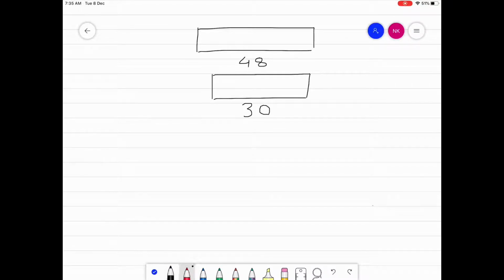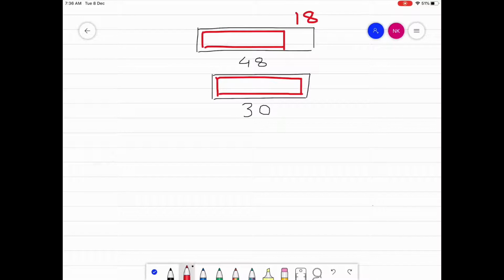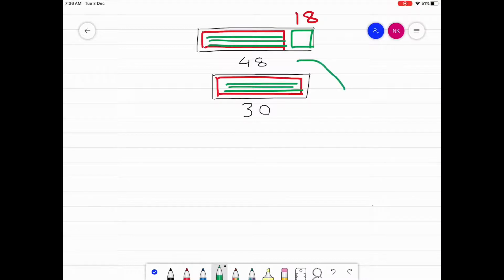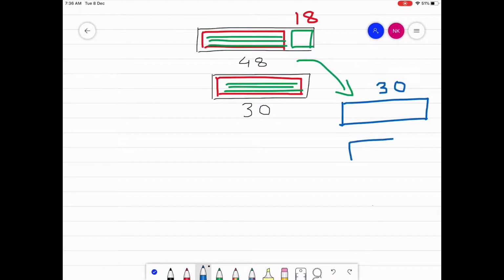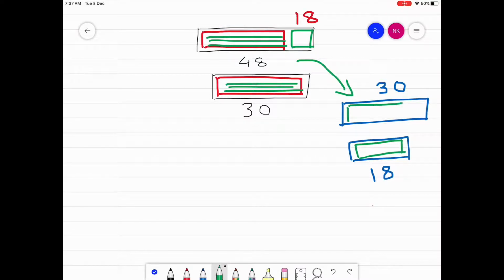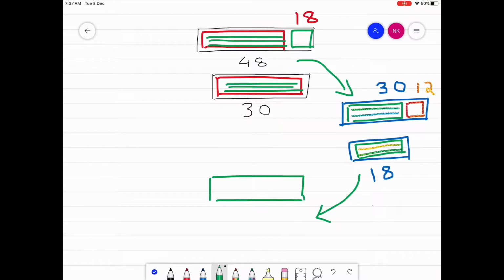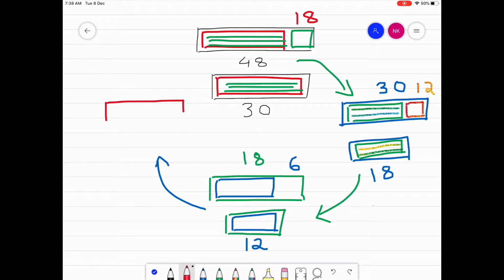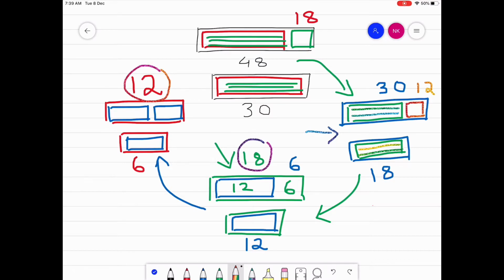Visual Understanding of the Euclid's Division Algorithm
"Math is Visual". In this video, we present a visual approach to understanding why and how the Euclid's Algorithm works. Once the students understand how this works visually, they would find it very easy to apply this concept while computing the HCF/GCD without needing to memorize the recurrence formula. Enjoy, and have fun.